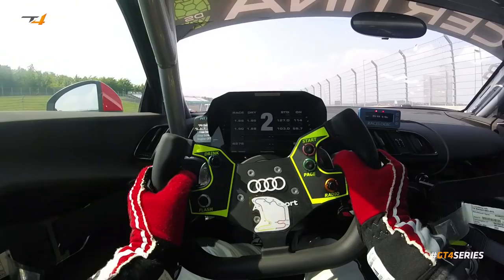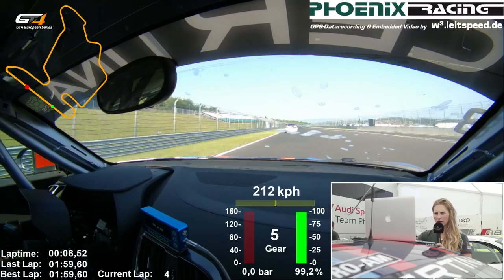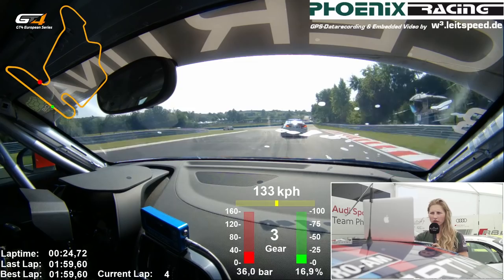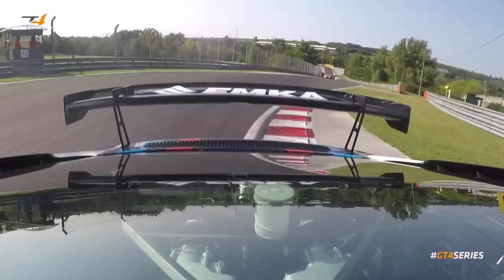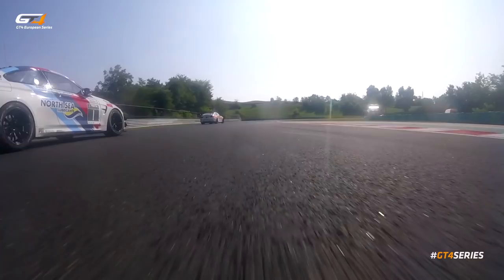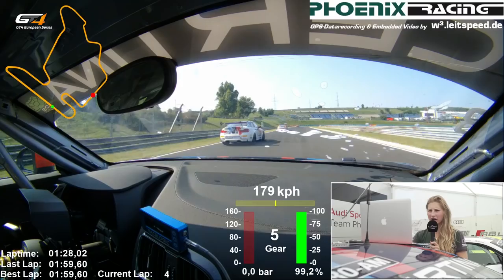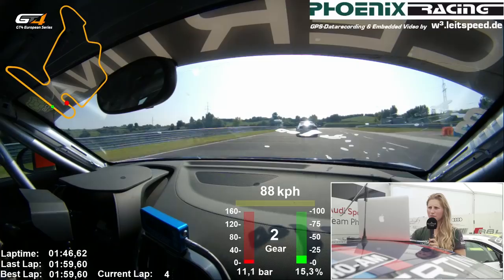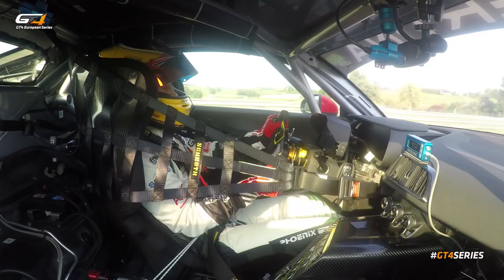TRACK LAP WITH GOSIA RDEST AT BUDAPEST 2018 - GT4 European Series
Gosia Rdest takes us around the Hungaroring circuit in her #3 Phoenix Racing Audi R8 LMS GT4